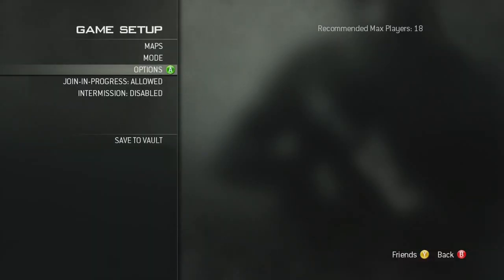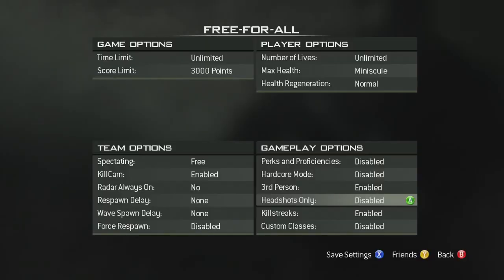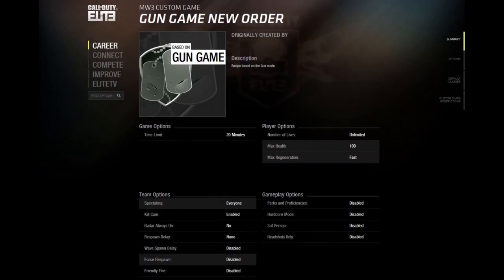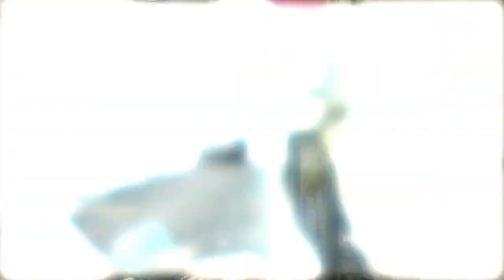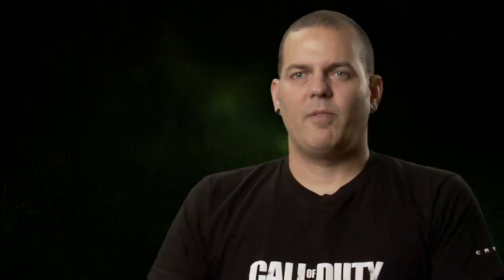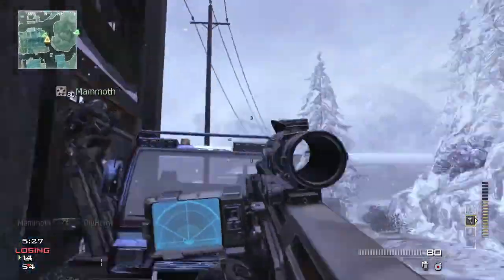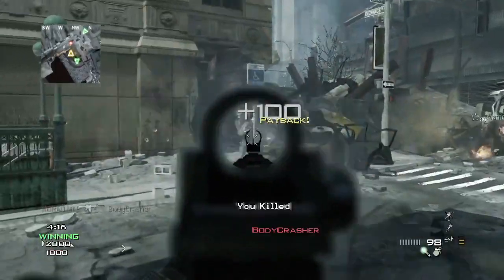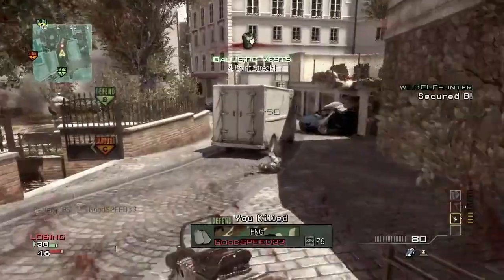Call of Duty: Modern Warfare 3 - New multiplayer modes behind the scenes video